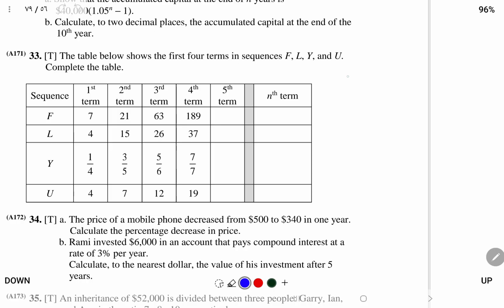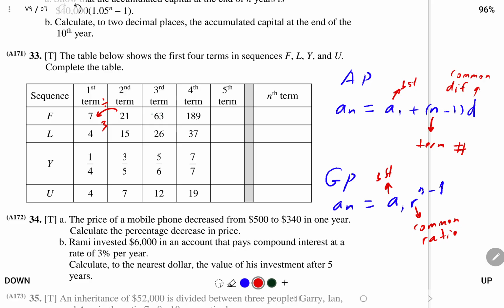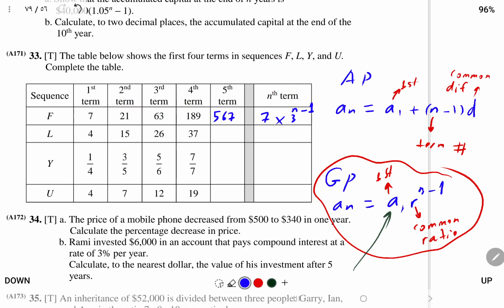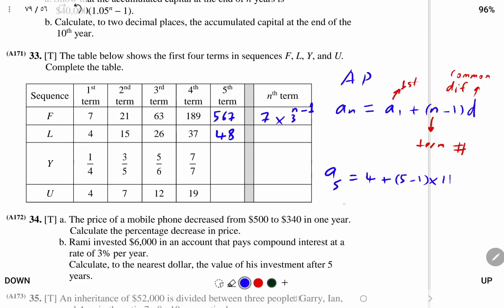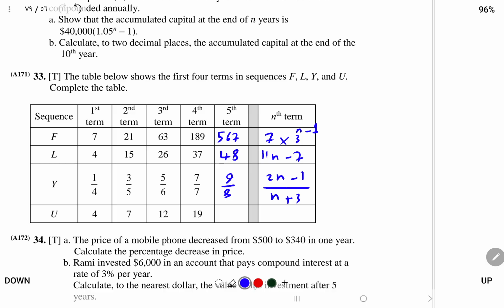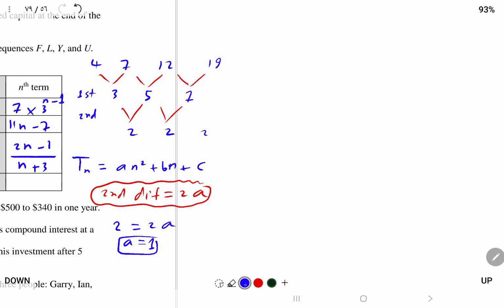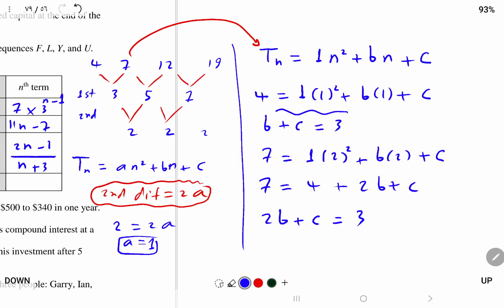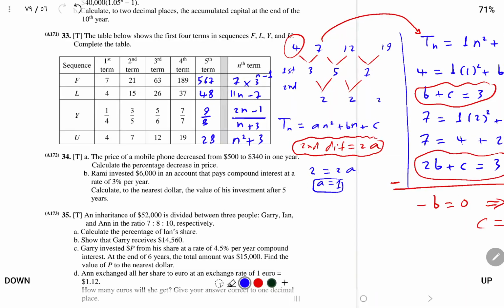SABIS CHOUEIFAT SCHOOL MATH GRADE 9 AND 10 ARITHMETIC AND GEOMETRIC PROGRESSIONS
ln this video I'm am going to teach you how to solve problems about arithmetic and geometric progressions from sabis curriculum and IGCSE papers for private sessions call me on WhatsApp